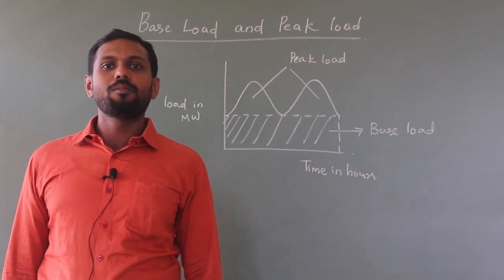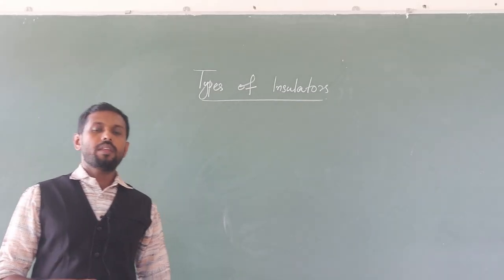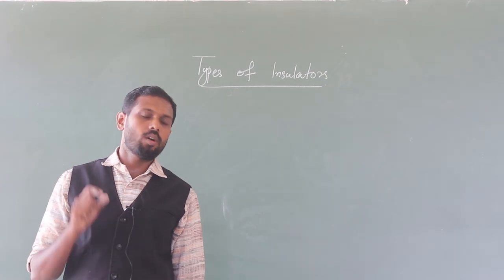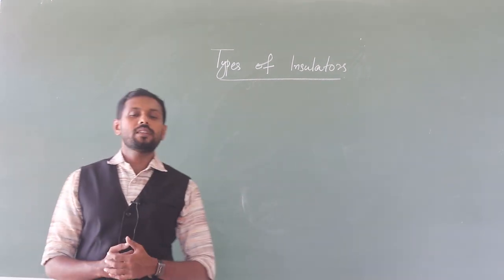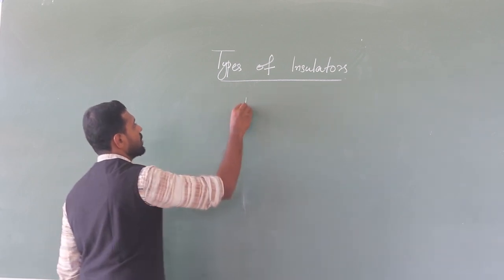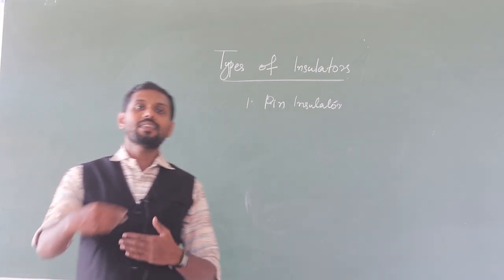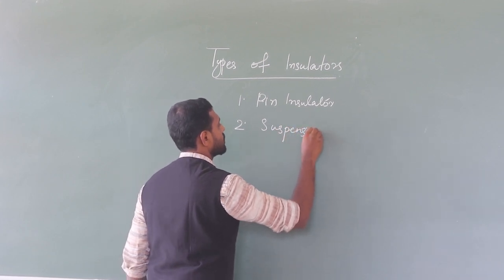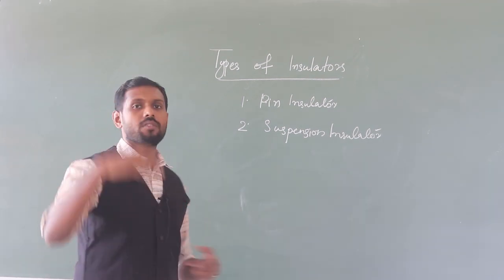5 types of insulators and string efficiency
Resource person: Rahul  Charles
Assistant Professor Department of EEE, College of Engineering Muttathara

Cameraperson: Sreeju sivan
Our WhatsApp communities:-

This video is by KTUGuru.